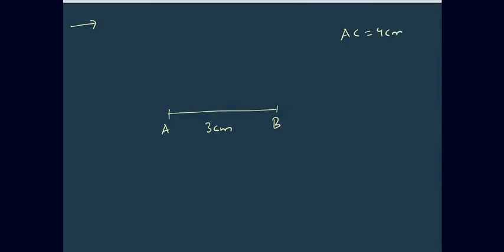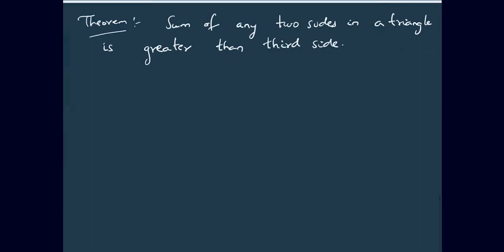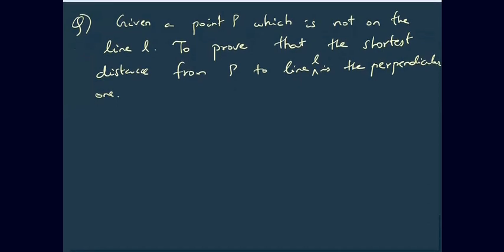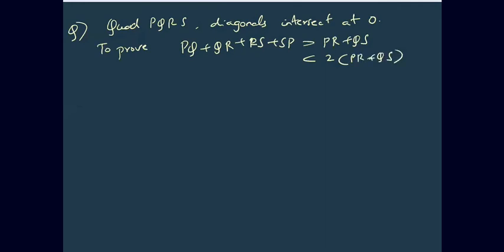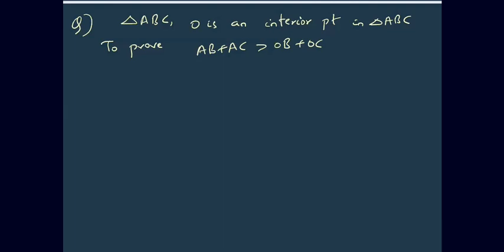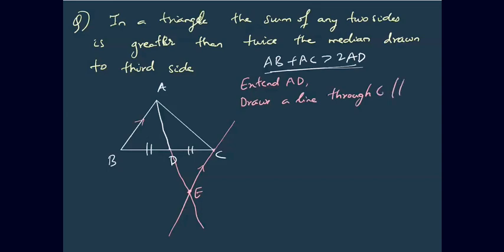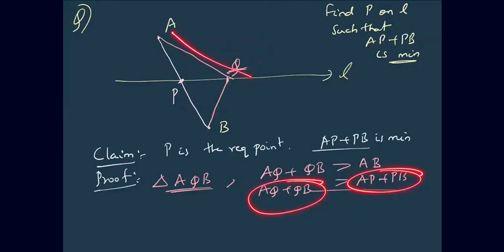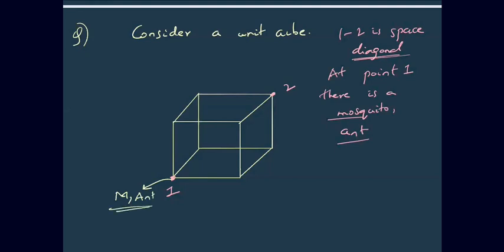Geometry Session 2 (Application of triangle inequalities)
In this video we have discussed the proofs of the triangle inequality. Sum of two sides is greater than the third side and applications of triangle inequality.